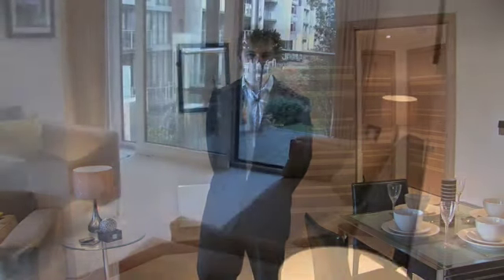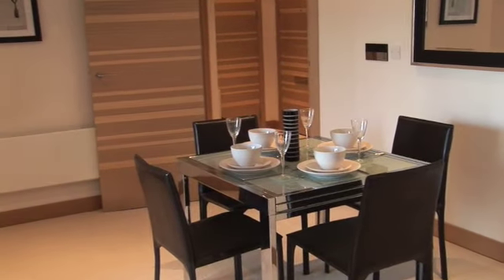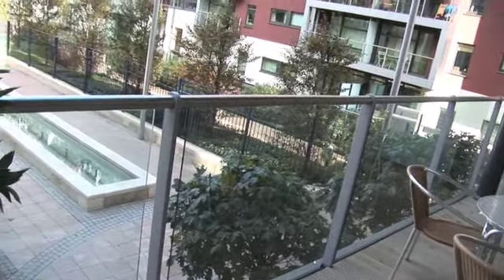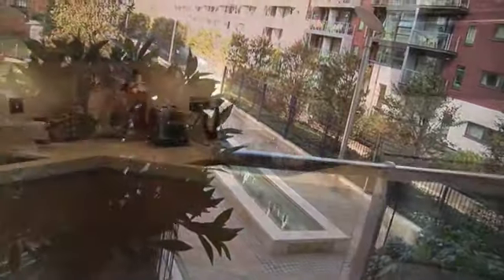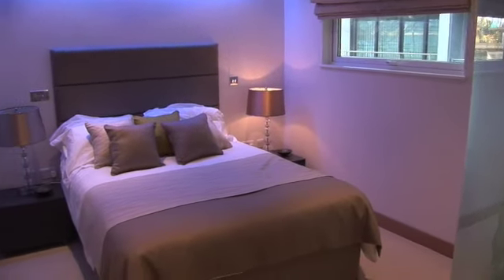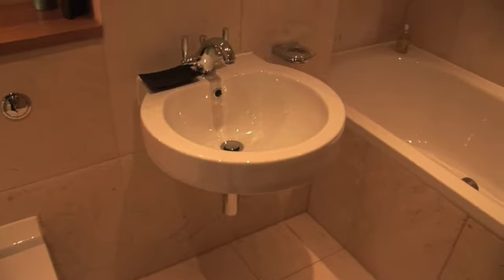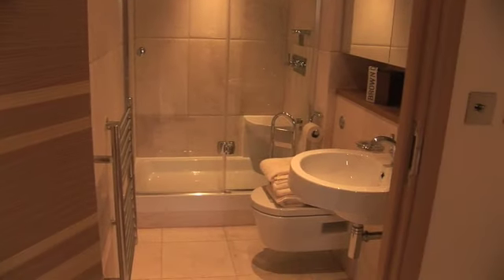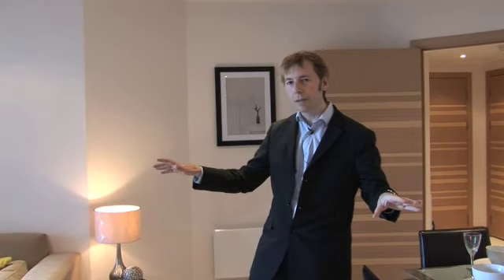State agency video tour